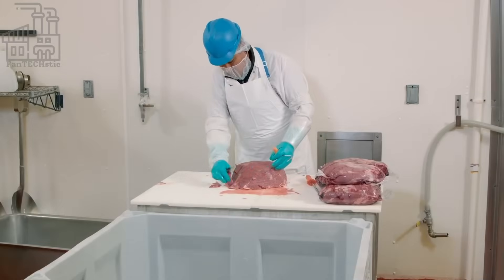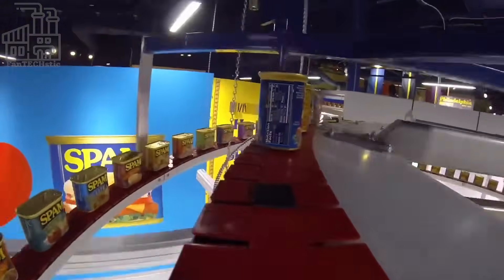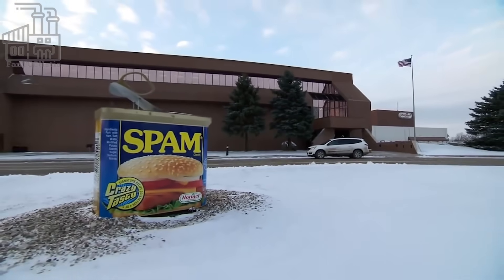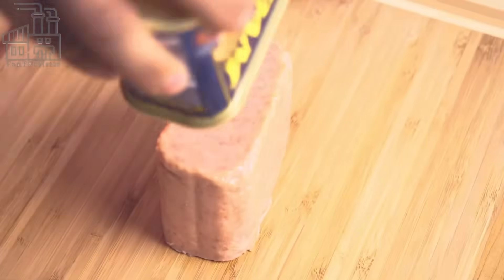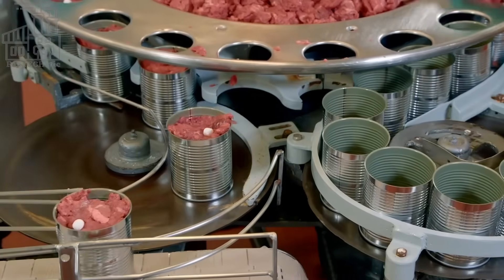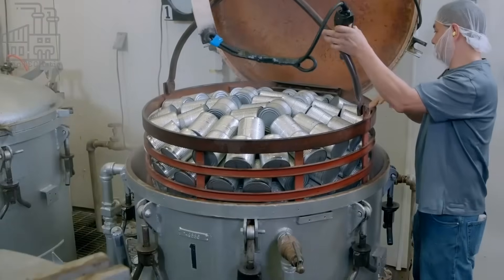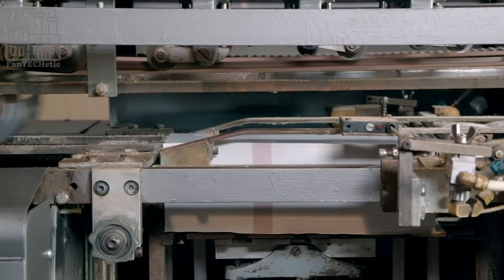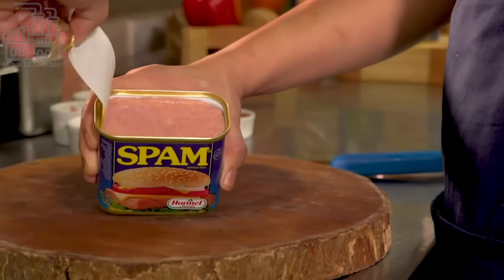Ever Wondered How Spam Is Made?! Join us on this FanTECHstic Factory Tour!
How Spam is made! Curious about how Spam is made? Get ready to discover how Spam is made!